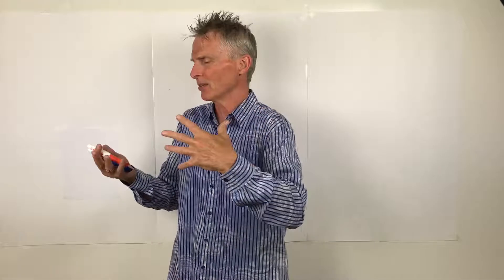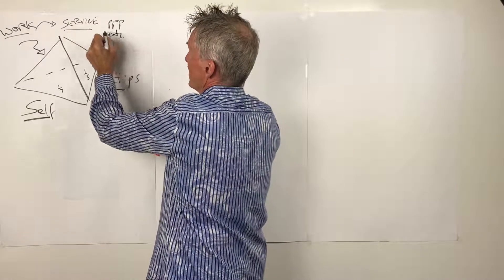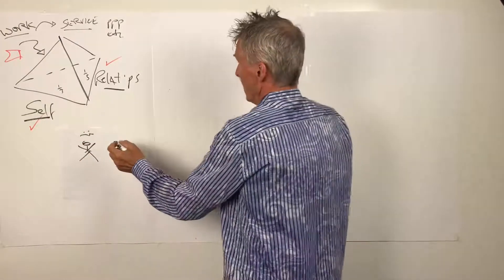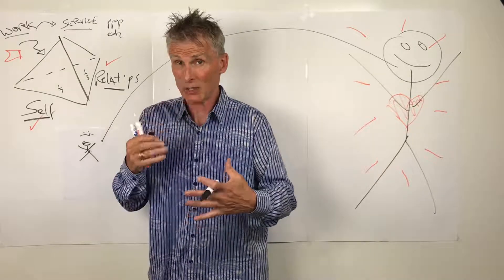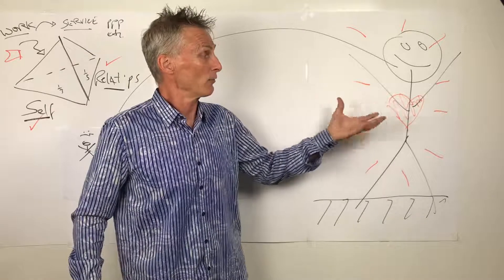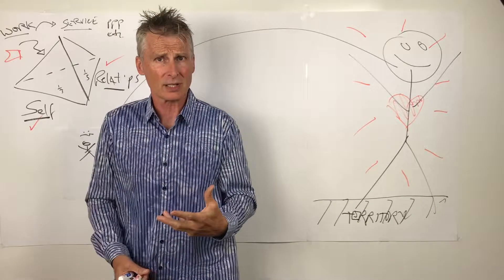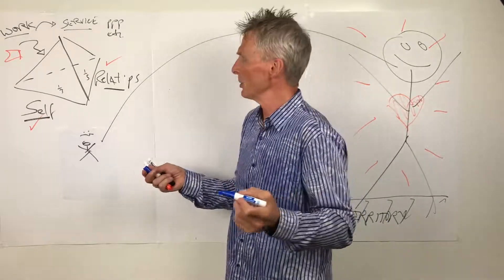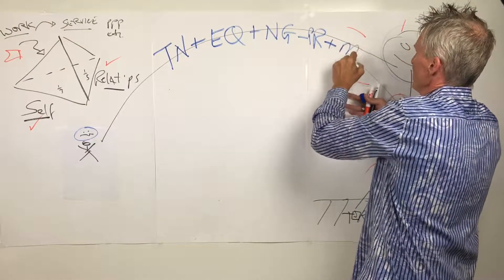Busting out all over! (S03E01)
You will find there “Meaningful Life Mentoring Program” which I know you are gonna love.

The website includes:
• free foundation videos + blogs • free self assessment
• new ebook
• 13 stories
• my “Awaken Your Inner Gifts” book - and much more!